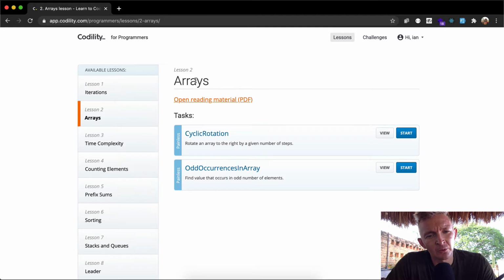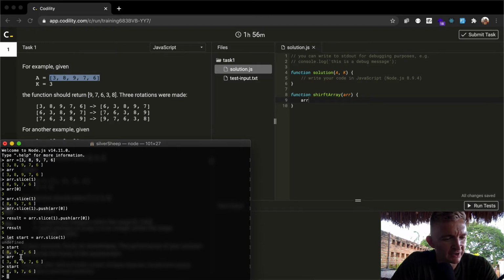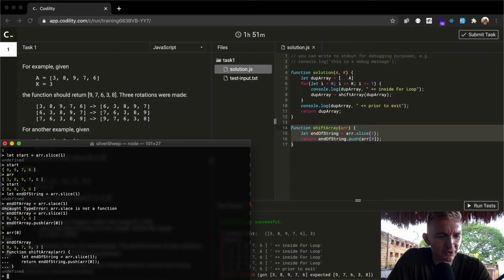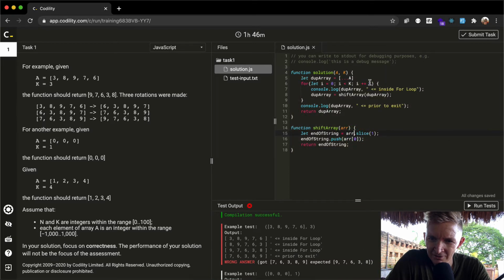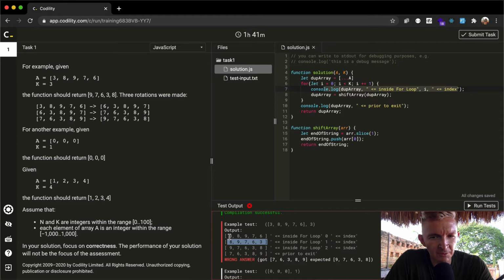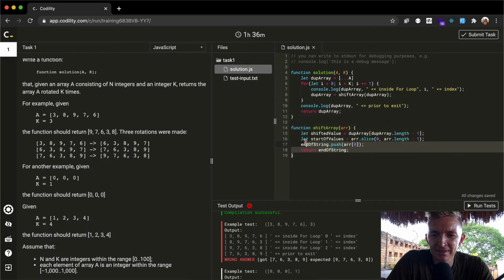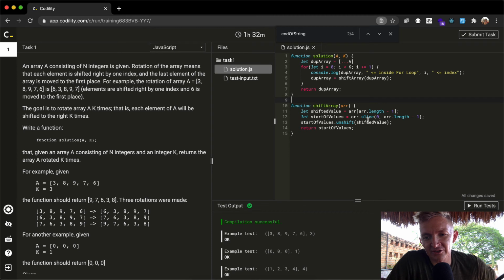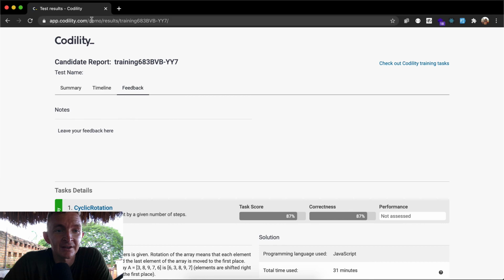CyclicRotation - Arrays - Codility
In this video I do the Codility_ project called CyclicRotation. Codility_ is a platform that gives us tools to become better programmers. It actually appears that if you develop your skills on this platform, it could lead to a job there too.